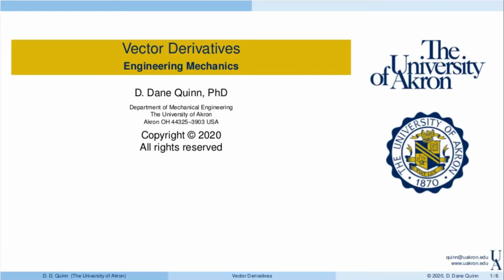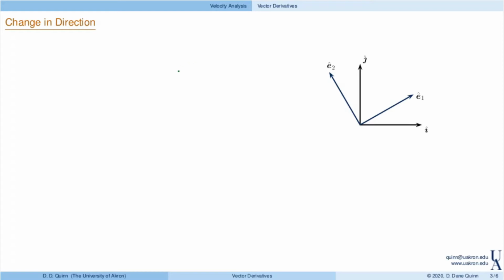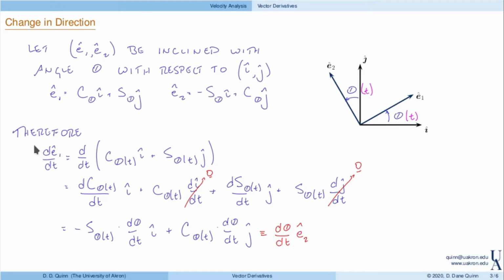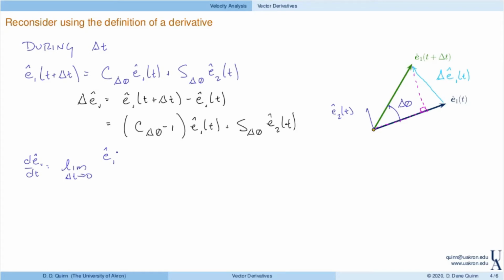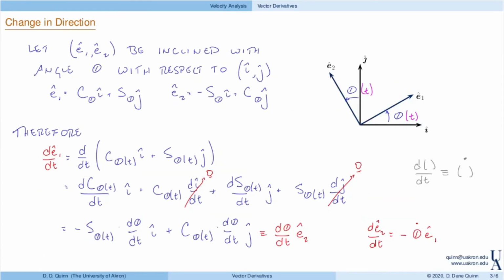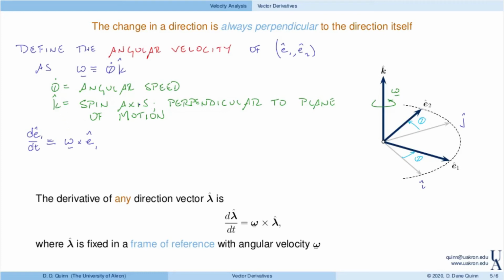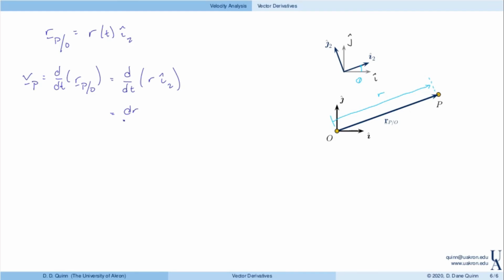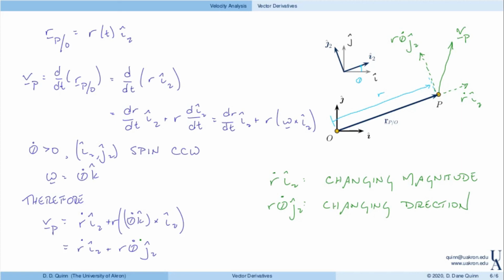UA - ME: Vector Derivatives